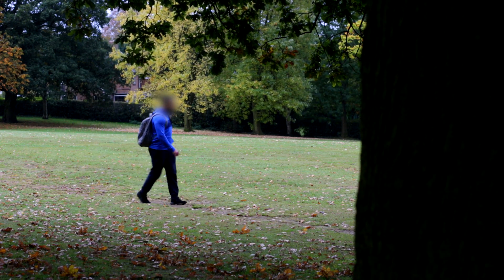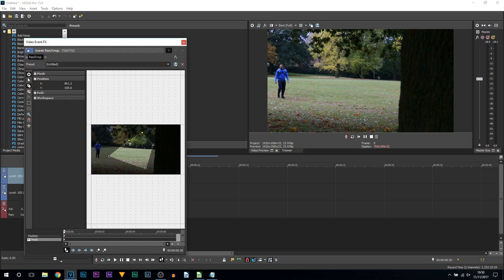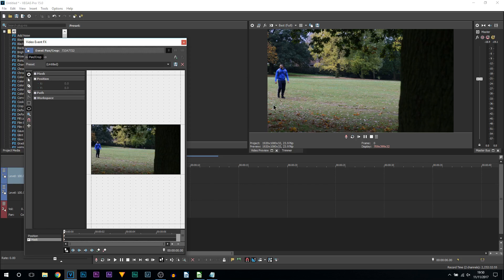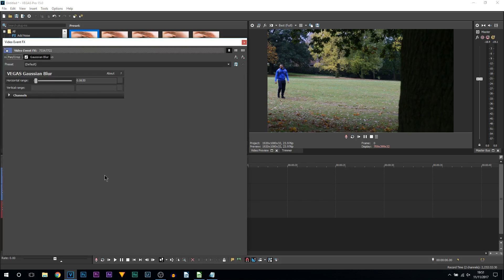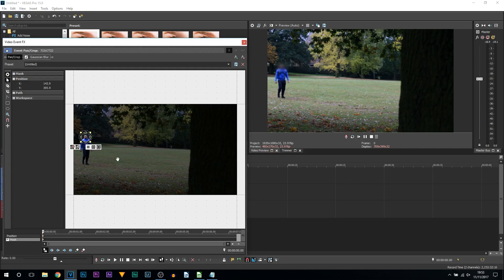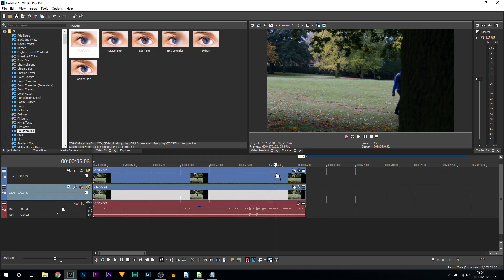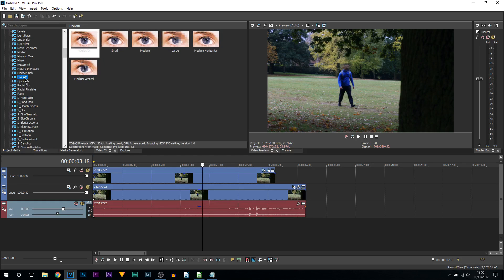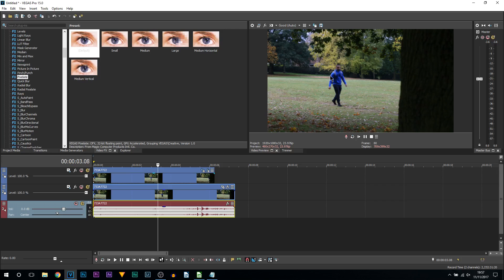How To Blur Moving Objects in Vegas Pro 15